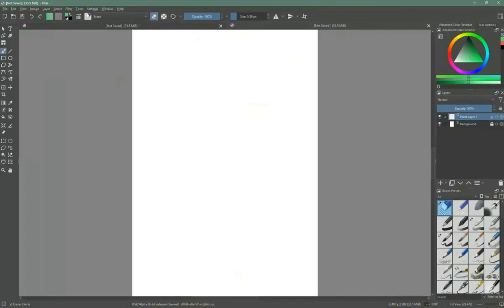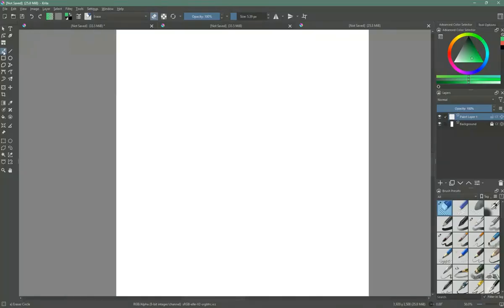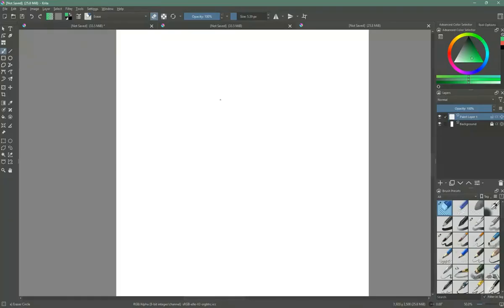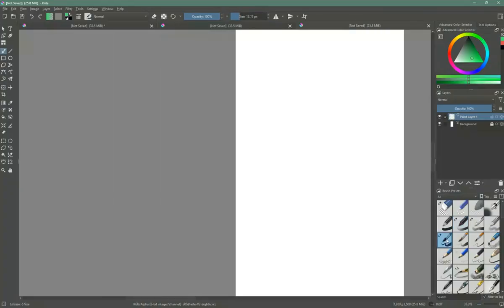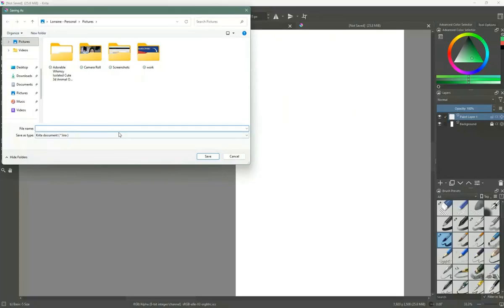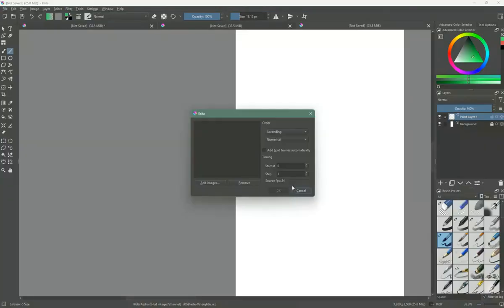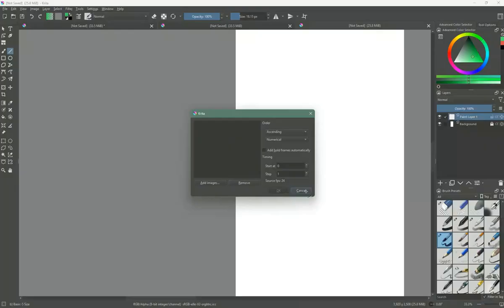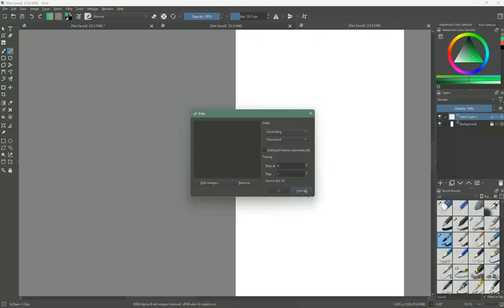How to Use Krita - Beginners Guide 2026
Learn how to use Krita for digital painting and illustration. This comprehensive tutorial will guide you through the essential features of Krita, including brushes, layers, and tools that enhance your creative process. Whether you’re a beginner or looking to refine your skills, you’ll discover how to create stunning digital artwork and master the art of painting with this powerful software.